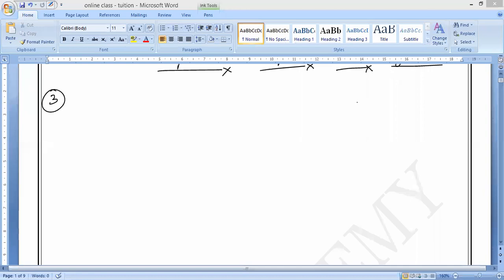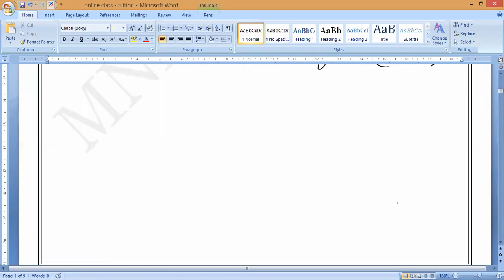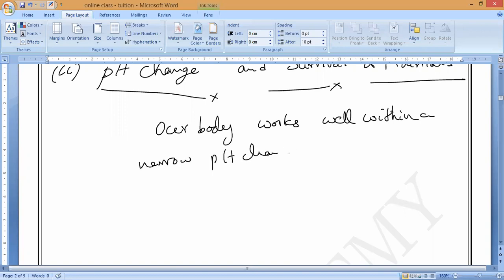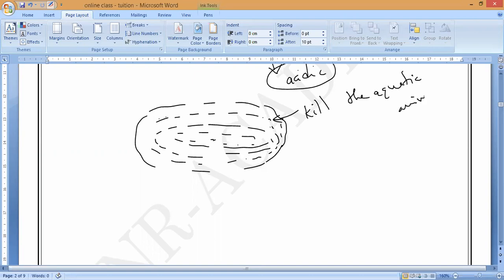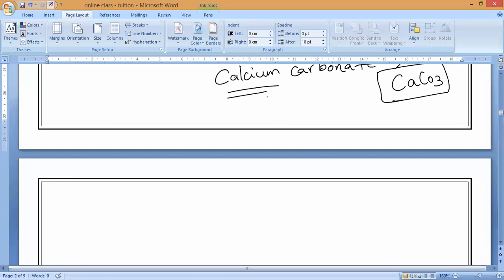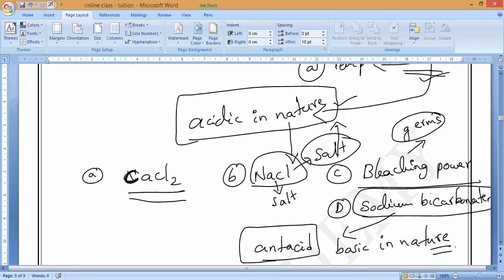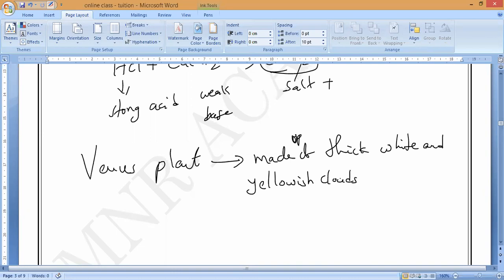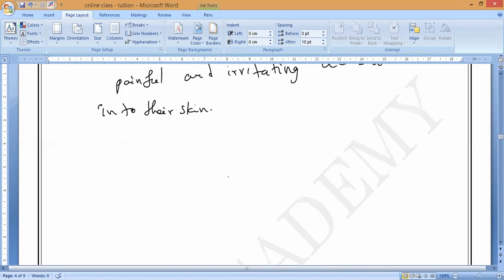IMPORTANCE OF pH IN EVERYDAY LIFE-3. Plants and Animals are Sensitive to pH Changes-2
pH Change and Survival of Animals. The pH plays an important role in
the survival of animals, including human beings. Our body works well within a
narrow pH range of 7.0 to 7.8.